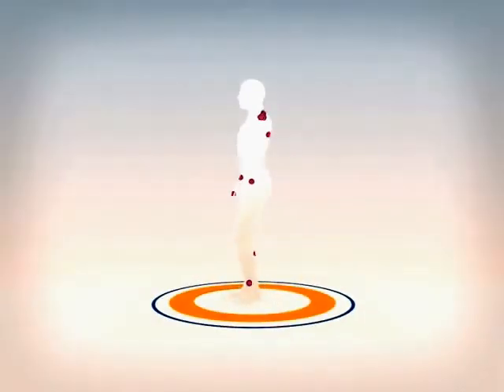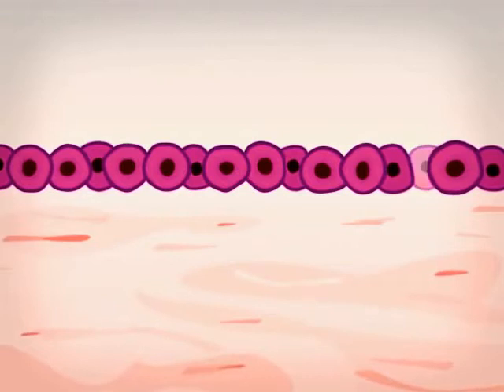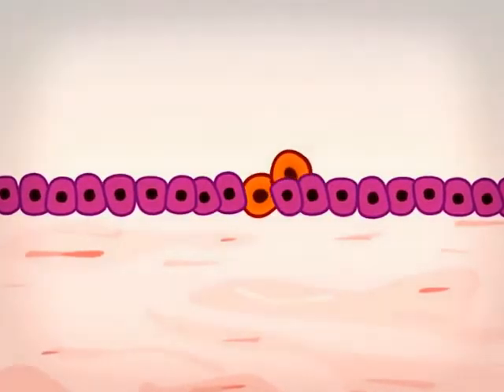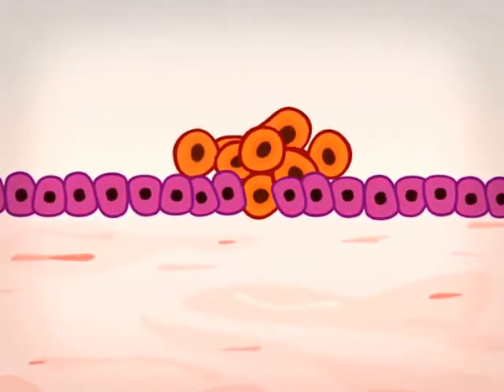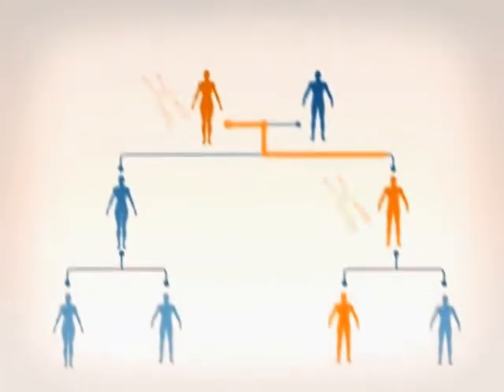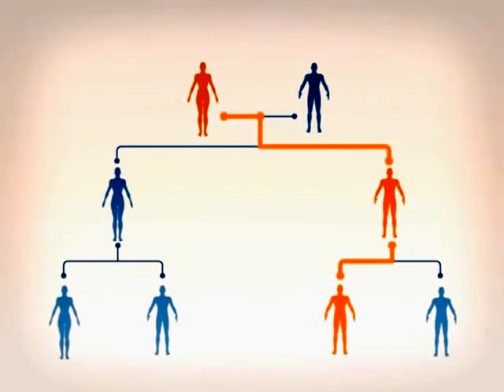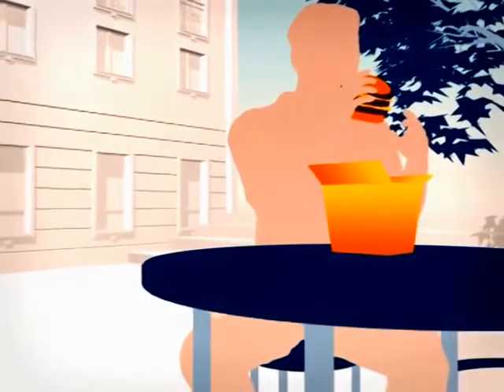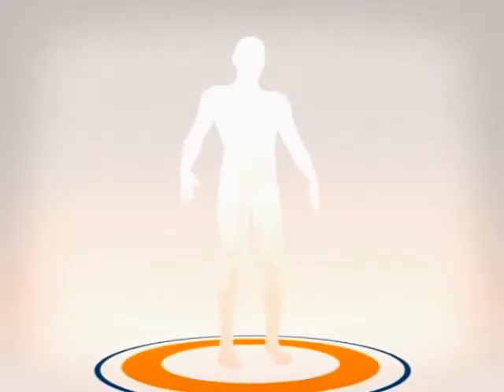Cancer from a healthy cell to a cancer cell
What is Chemotherapy?
What is Targetted Therapy?